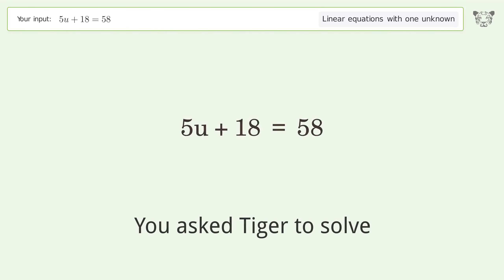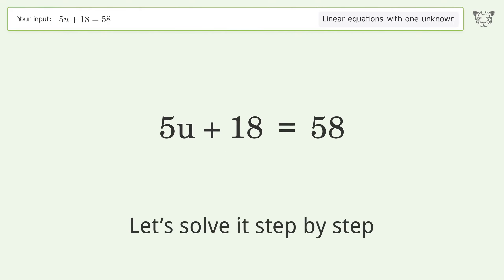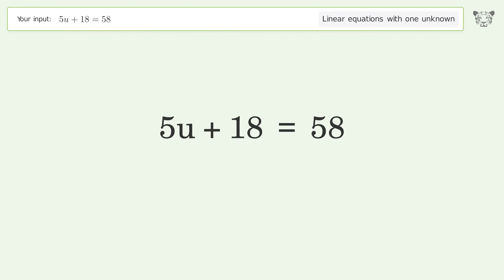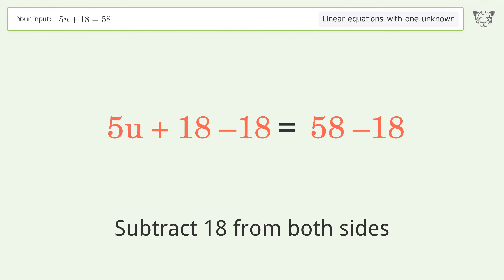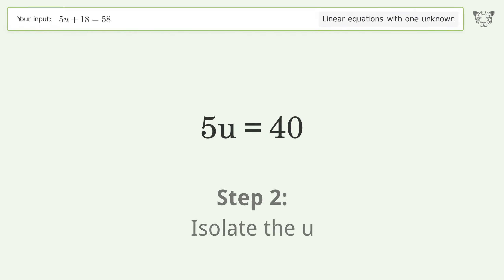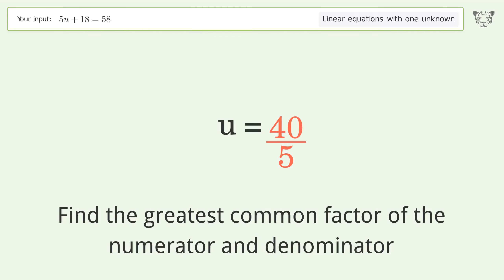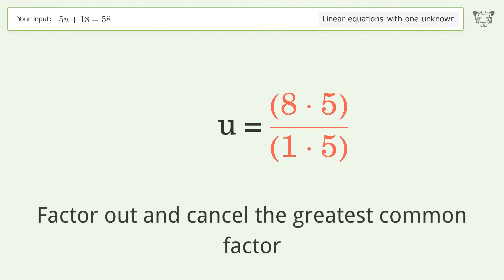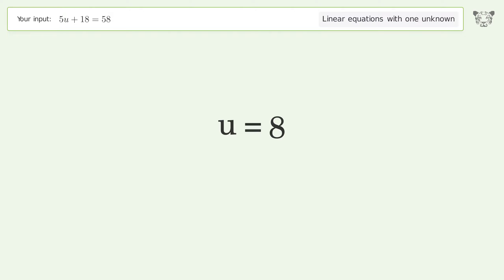Solve 5u+18=58: Linear Equation Video Solution | Tiger Algebra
Struggling with 5u+18=58? Watch our step-by-step video on Tiger Algebra to master this linear equation effortlessly. Also check out for more tips and tricks for dealing with linear equations with one unknown